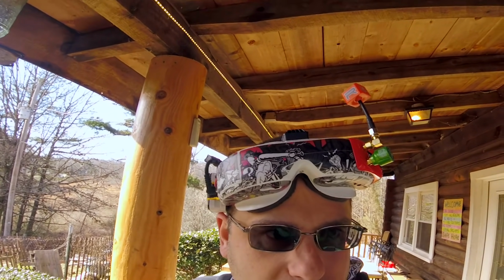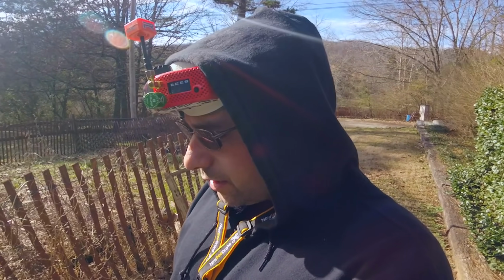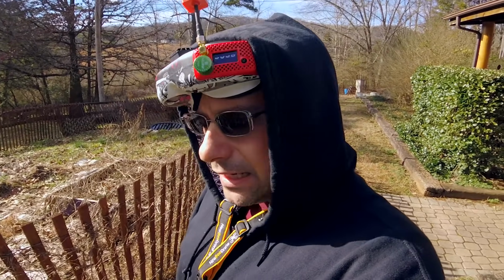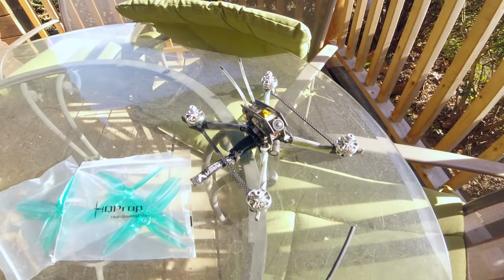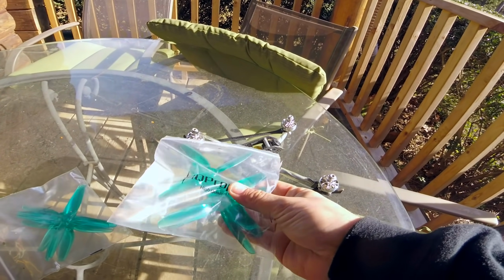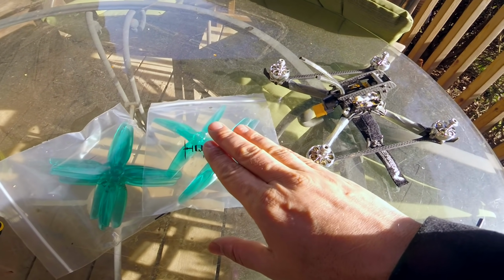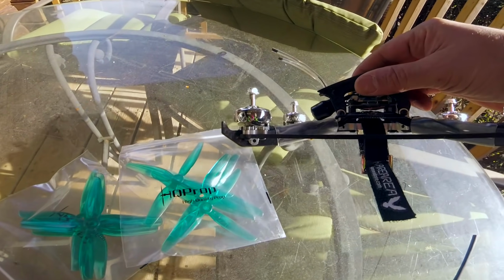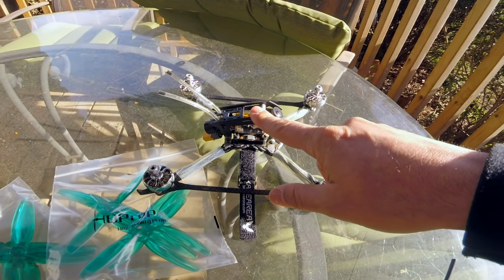Prototype 4-Blade HQ Prop? (4.8 x 3.4 x 4) I ACCIDENTALLY REVIEWED IT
HQ sent me a prototype 4-blade prop. I didn't realize it was a prototype, and I reviewed it. This prop is 4.8" diameter, 3.4" pitch, and four blades. So it's smaller than a 5" and pretty low-pitch. Basically, it's trying to get the amazing cornering and tracking of a 4-blade, but without the terrible top-end and response.

Let's compare the new HQ prop to my usual go-to on the JB2407 motors, the 5x4.8x3 V1S.

--- PRODUCT LINKS ---

. there aren't any because this is a prototype.